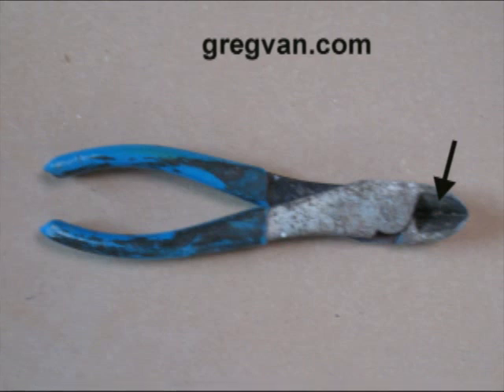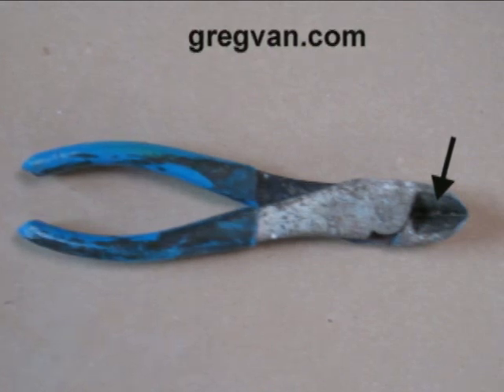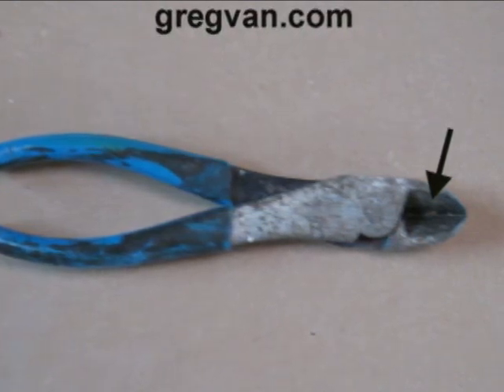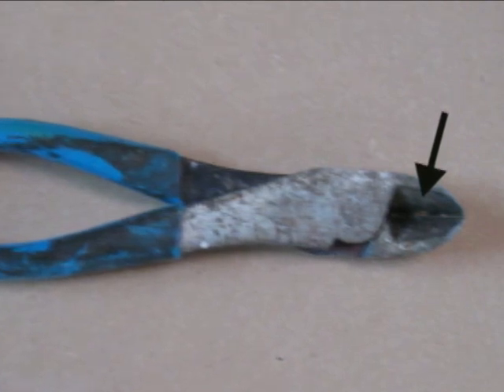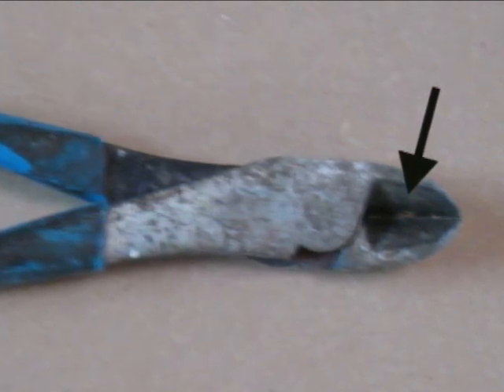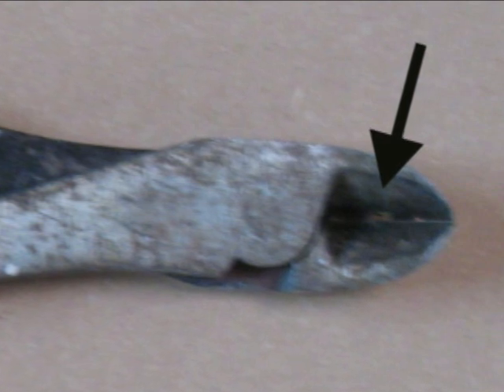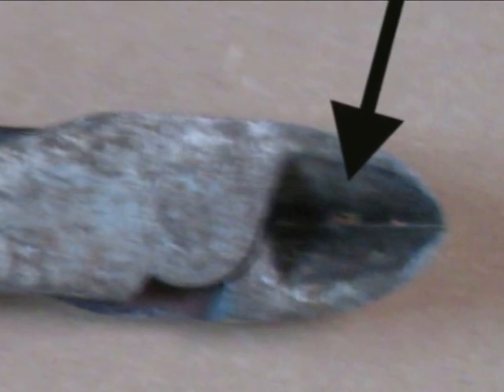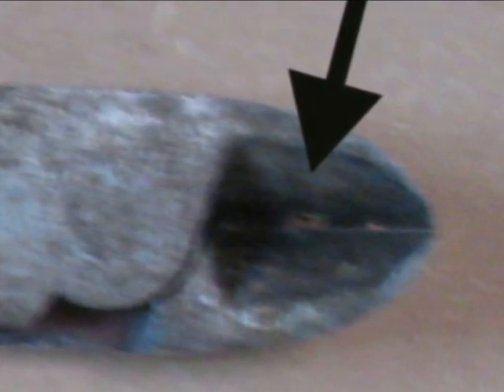Wire Cutter Damage From Hot Electrical Line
Click on This Link for more videos about your homes electrical system.  What's this video to see what happens to a pair of wire cutters, when they cut into an electrical wire that was still hot.